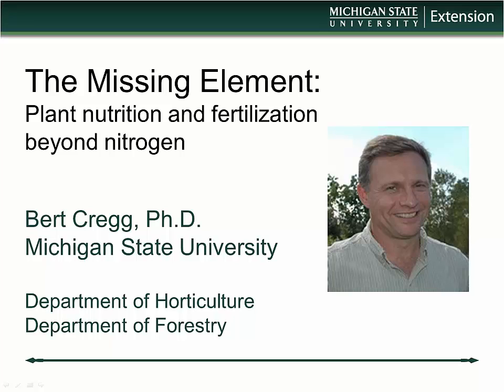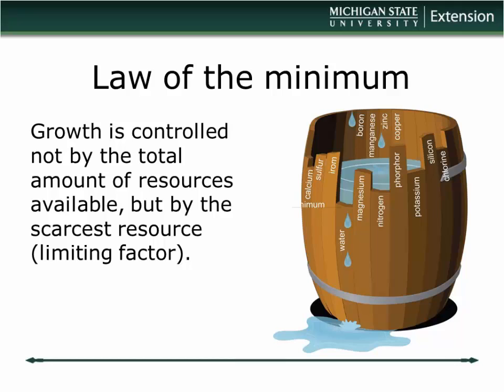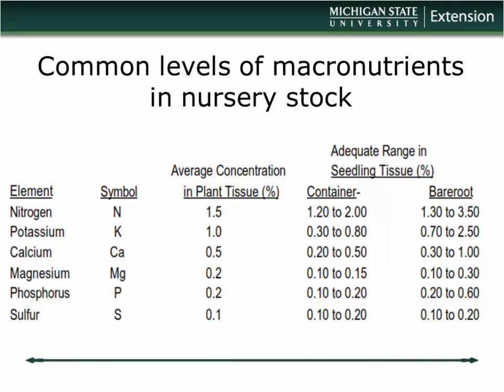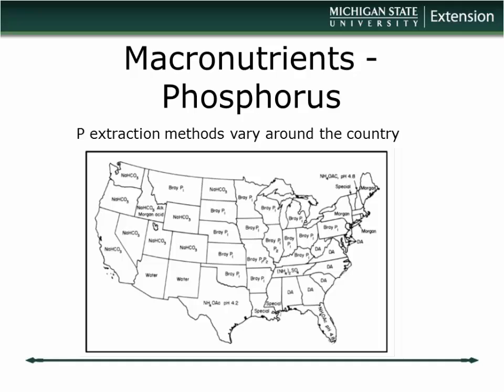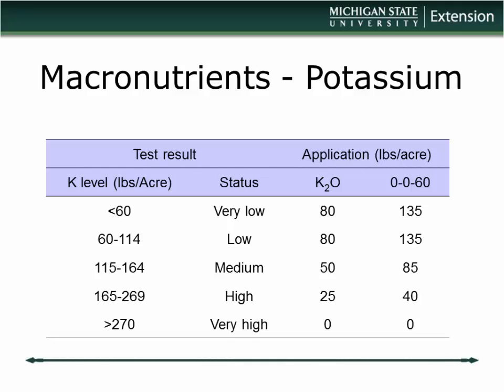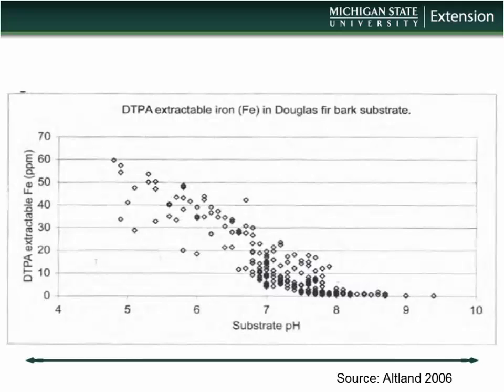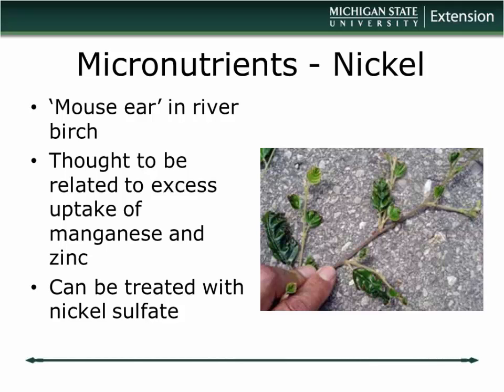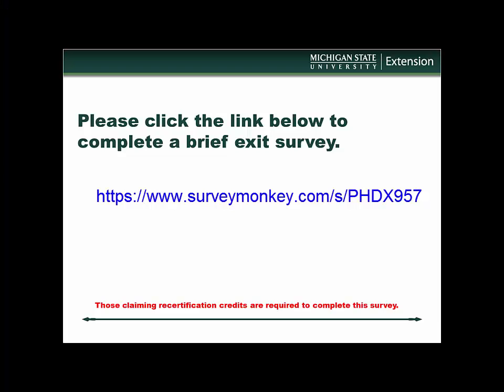NurseryNutrition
Dr. Bert Cregg, Associate Professor, Department of Horticulture at Michigan State University discusses nutrient management strategies for tree nurseries.